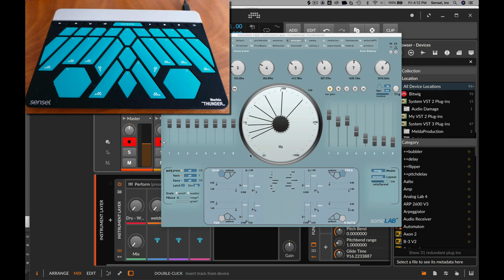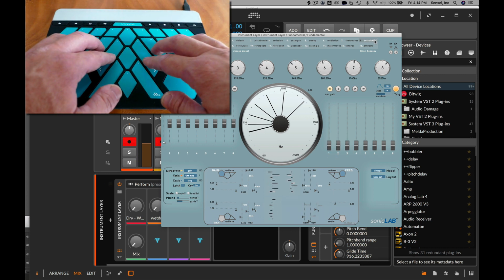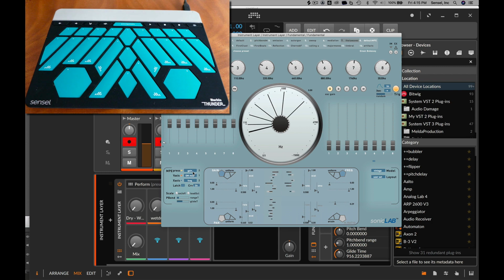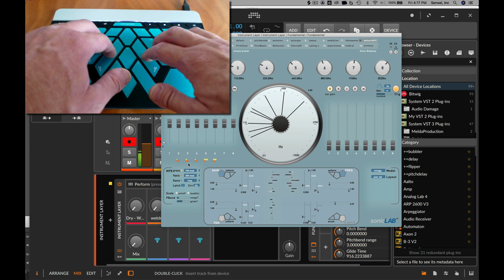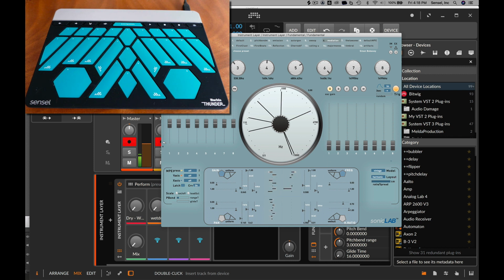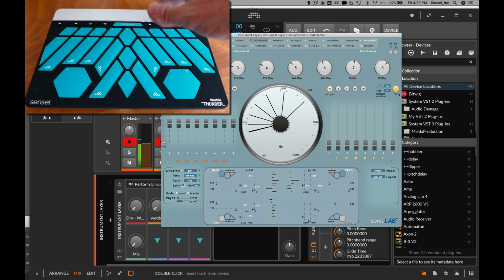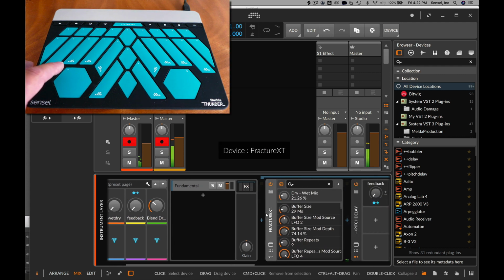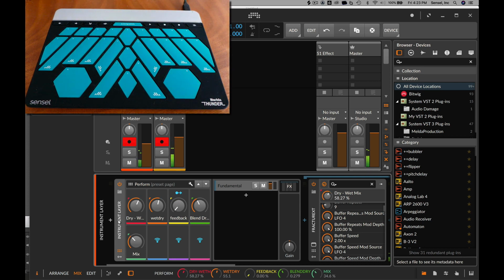Using the Sensel Morph + Buchla Thunder with sonicLAB Fundamental (Tutorial)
sonicLAB's Fundamental software synthesizer is one of the most unique instruments to land in recent memory. It's unusual origins can make it a bit mysterious to crack. This tour introduces how to setup the Sensel Morph with Fundamental and get the most out of hands-on control of modulation and mixes.